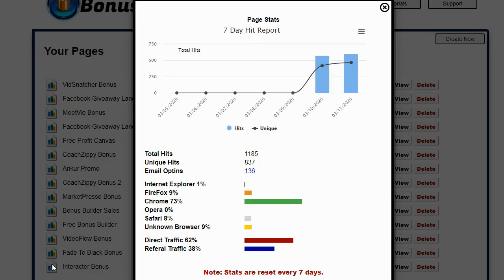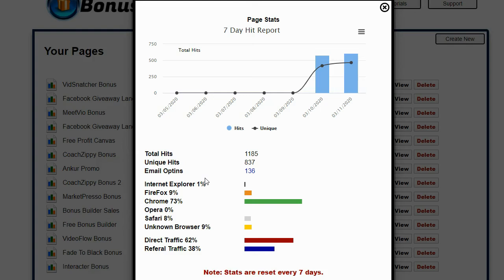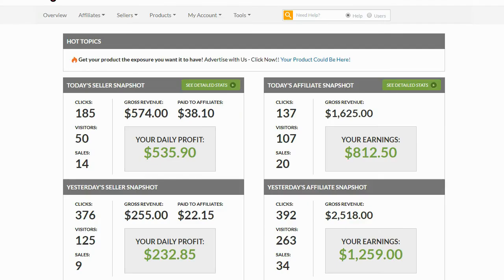300DollarDay Review & Demo 🧨️ 300 Dollar Day Review + Demo 🧨️🧨️🧨️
300DollarDay Review & Demo 🧨️ 300 Dollar Day Review + Demo 🧨️🧨️🧨️

300DollarDay Review (300DollarDay by Brett Rutecky & Mike From Maine Review)! What's inside 300DollarDay? They both consistently rank among the top earning marketers on JVZoo for over 6 years. That translates into between $9K to $12K in commissions, per month with ease. Obviously, this income model can be extremely rewarding. Well, everyone has to start with some kind of training. Brett is a programmer and he continues to release amazing software for all kind of marketers... Today you're getting TWO software solutions + a $300 Per Day System!

300DollarDay Review - When you have a step-by-step blueprint that covers EVERYTHING - including traffic AND is proven to work… Your success rate skyrockets! When you can achieve real results in a short time … you’re motivated to scale. When you’re given ALL the software you need… the excuses disappear.

This all-inclusive system includes all the tools needed to go from scratch to multiple $300 commission days online. These tools have been custom developed by Brett to deliver superior performance over alternatives on the market. You’ll now have access to the exact softwares he uses in his own business.

The $300 Day blueprint is delivered through over-the-shoulder videos. These are drip-fed into your account so you can EASILY follow along.

Before now, the Bonus Builder software and the specific methods inside have NEVER been shared. Brett and Mike are releasing this for an extremely limited time only, so serious people can get the best possible results.

If you're enjoying this 300DollarDay Review and want to learn more about 300 Dollar Day, check out my in depth video review above!

300DollarDay Review & $2997 Bonus - 300 Dollar Day Review

- Art